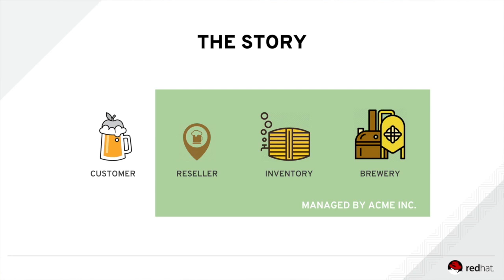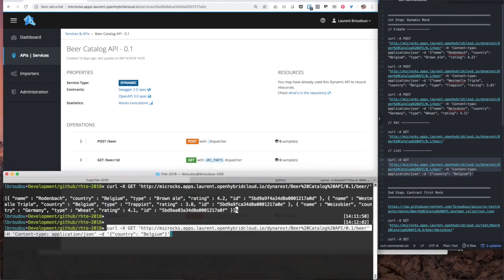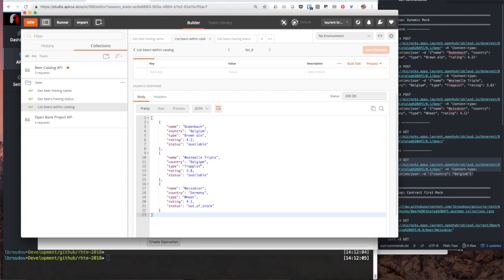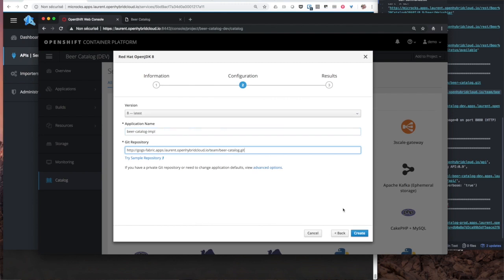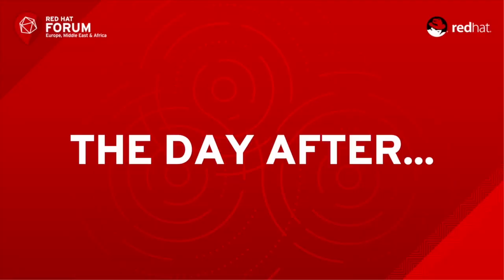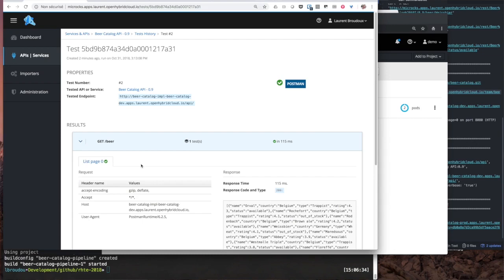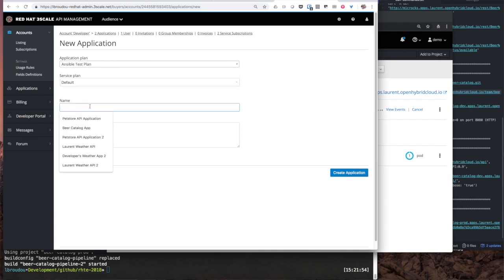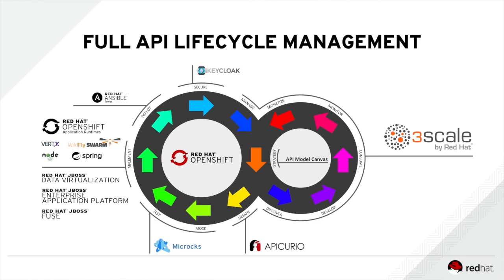Cycle de vie des API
Les API étant désormais des produits grand public, une grande attention est accordée au développement et aux gateways API. Mais c'est l'ensemble du processus qui se doit d'être Agile. L'heure est venue de penser à une nouvelle façon de délivrer nos APIs - en incluant le mocking et les tests - afin de simplifier et accélérer la livraison en production d'APIs éprouvées.

Dans cette vidéo, nous présentons l'approche Red Hat au développement d'APIs. Vous apprendrez comment : utiliser le mocking pour paralléliser les développements et se passer des dépendances, utiliser une approche contract-first pour définir des spécifications utilisables comme tests pour votre implémentation, protéger l'exposition de l'API gràce à une micro-gateway et finalement sécuriser les livraisons grâce à un pipeline CI/CD complètement automatisé. Vous découvrirez également nos talents d'acteurs !